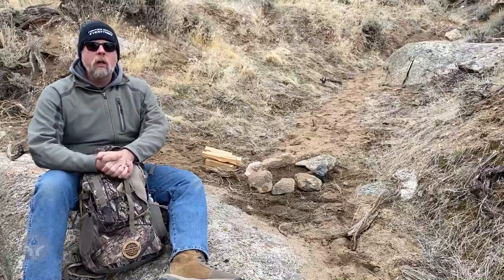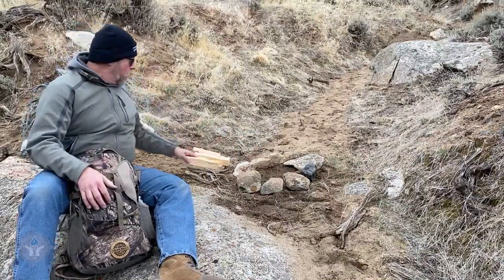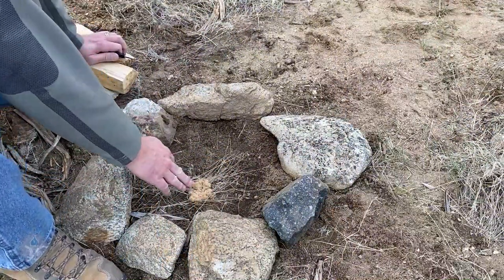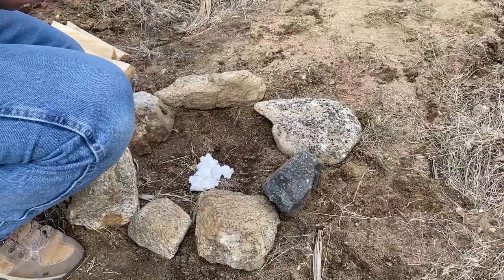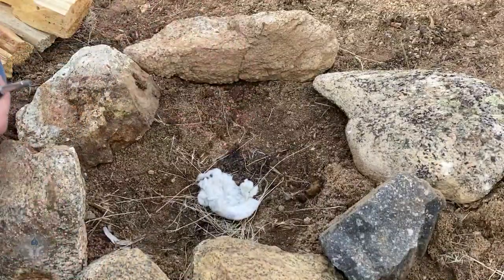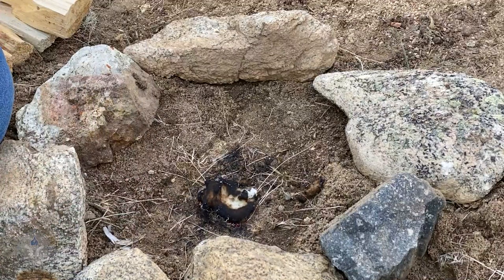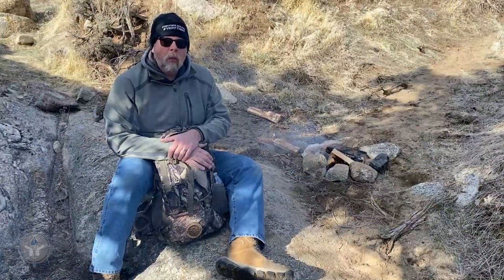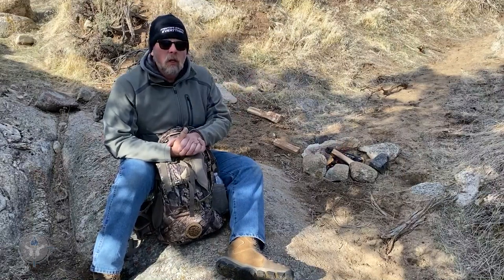Fire Starting Tinder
You can start a fire without matches or lighters. Paul will lead us through some easy to acquire items that we can use to build a campfire or an emergency comfort or signal fire. During this video we will use items that can be purchased online as well as items that you likely have in your house, right now.

Professor Paul discusses the difference between tinder, kindling, and firewood and offers some suggestions as to how to identify each of these. This video also features two different fire starting emergency tools in action.